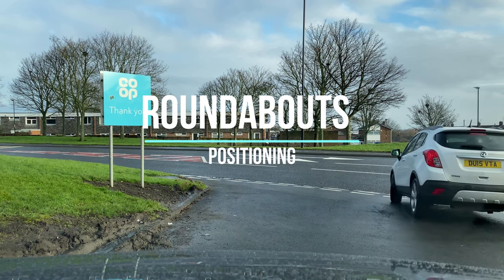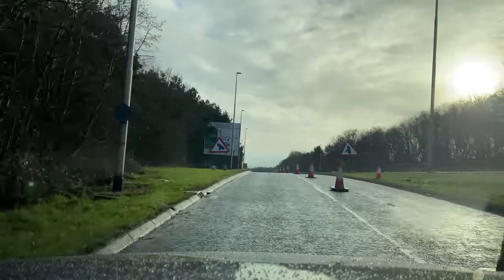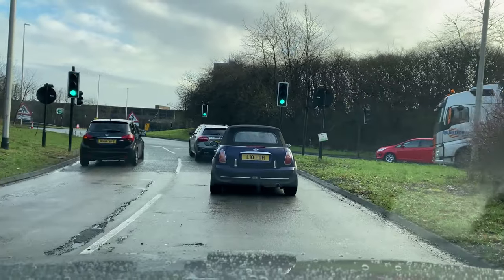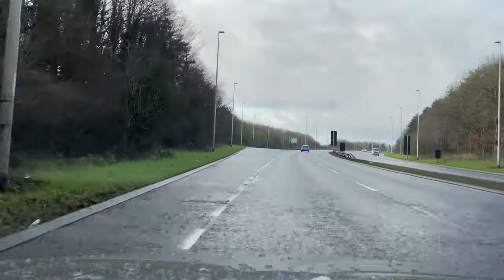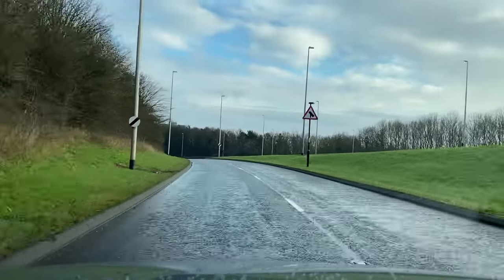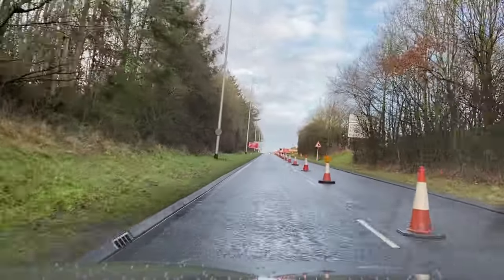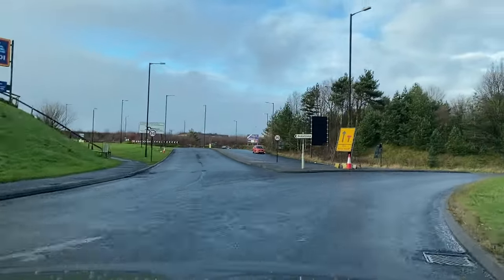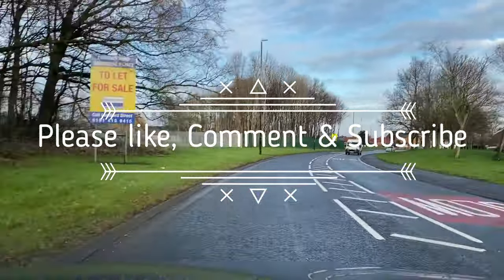Roundabouts and lane Positioning, Golf Automatic 1.6Tdi Driving School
Learn to Drive
Roundabouts and road lane positioning on Roundabouts.

What are we looking for? what lane do we need? what exit are we taking?

Planning ahead reading the road, assessing risk, road markings, and control of the vehicle

Record in Golf 1.6TDi automatic DSG